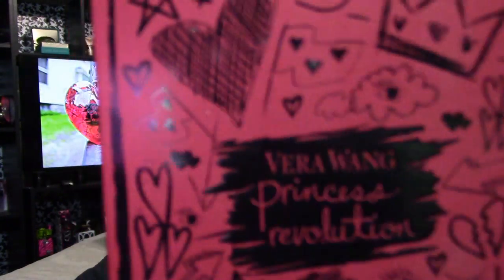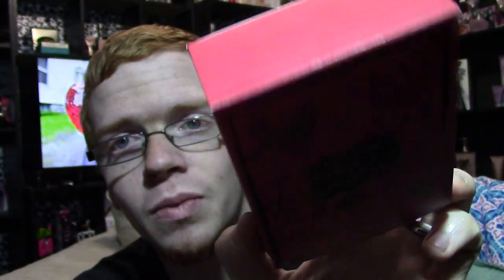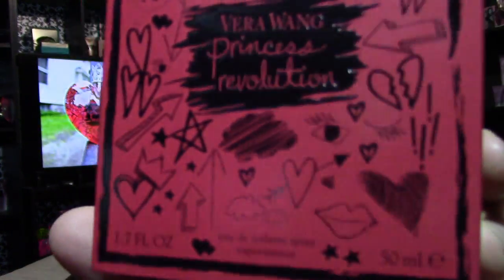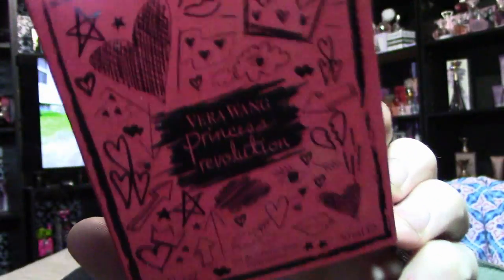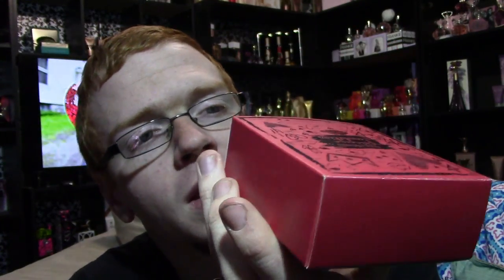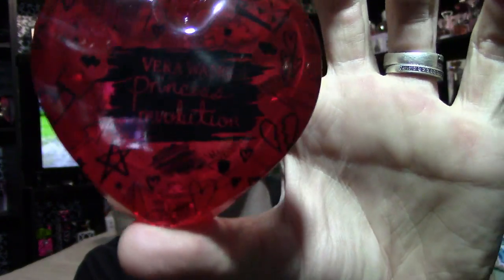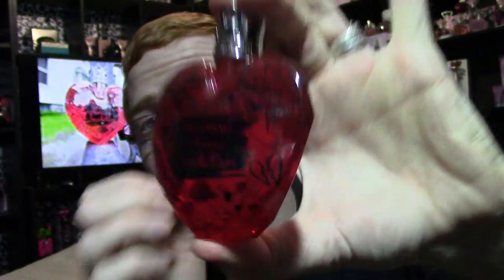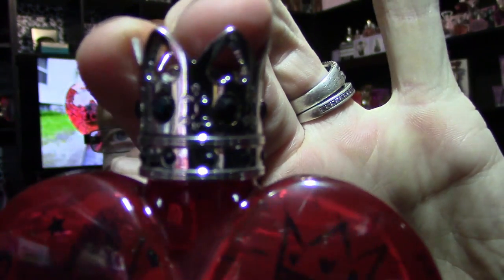Vera Wang Princess Revolution Perfume Review 🌟 Among the Stars Perfume Reviews 🌟